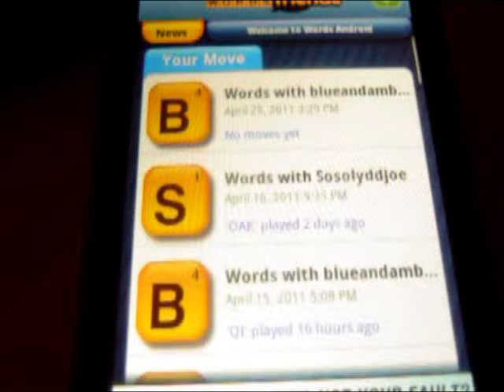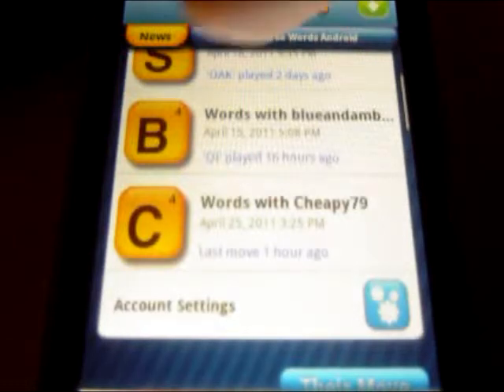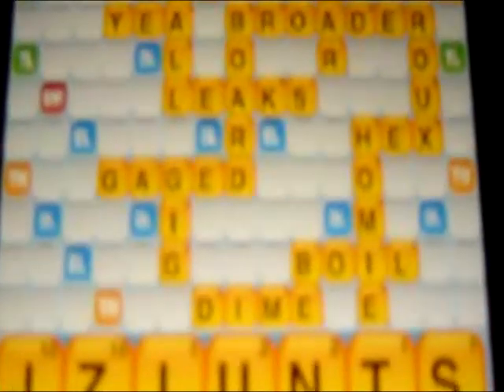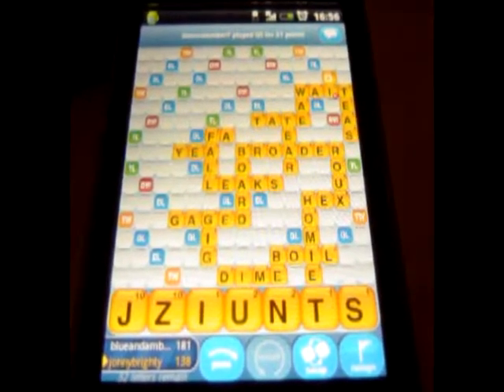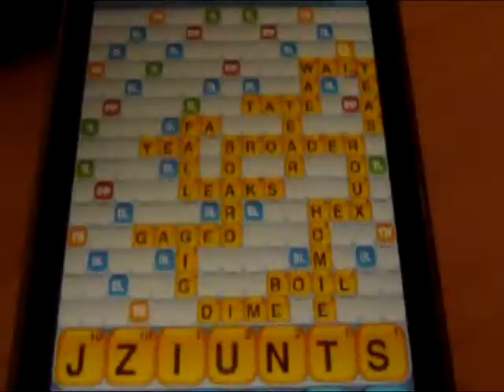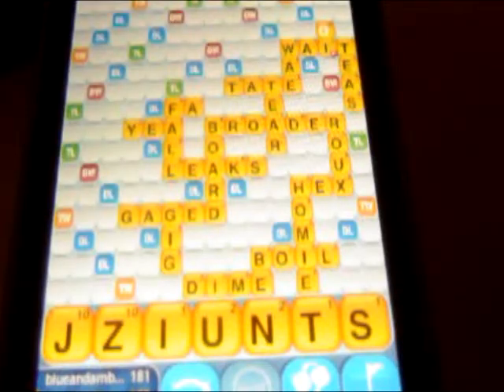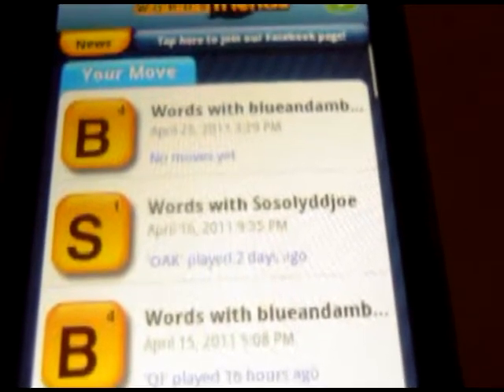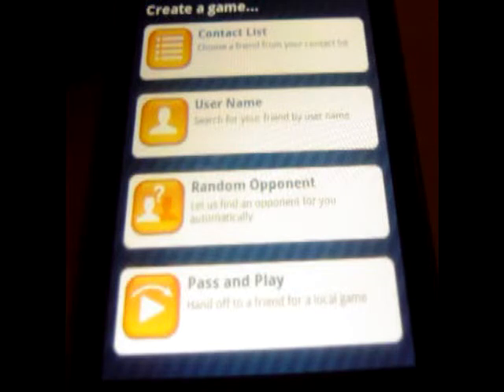Words with Friends 'Full Review'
Words With Friends reviewed by Jon at MrAndroidApplication Channel.

Sure is a great Application that works cross-platform with i0S and Android,